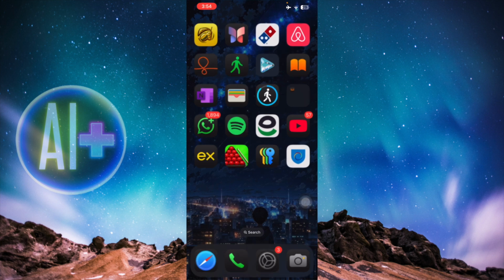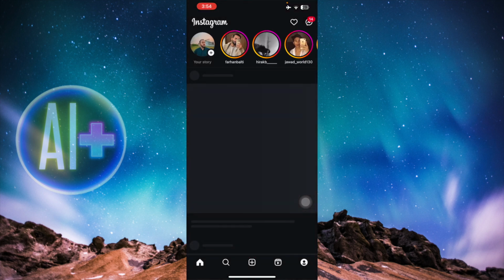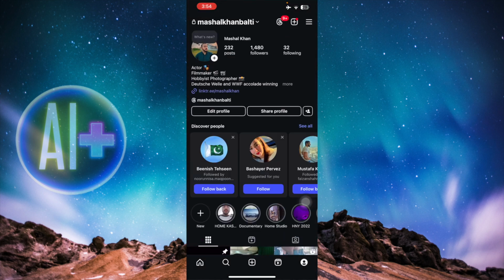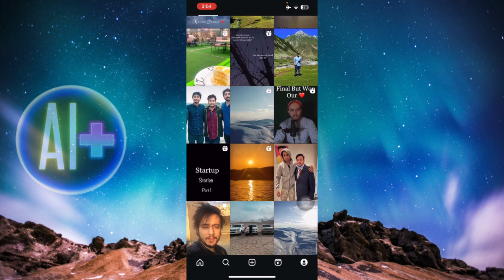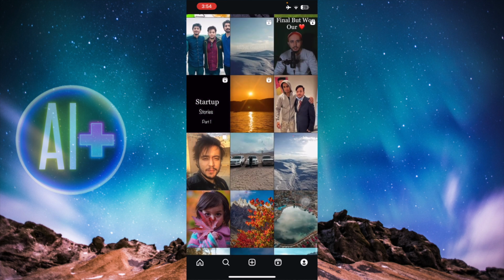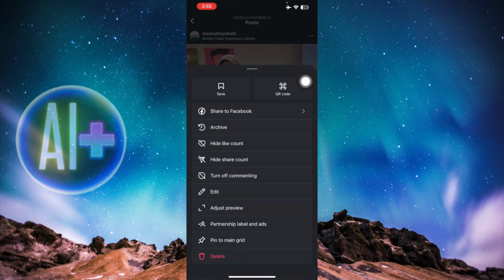How To Share Instagram Post on Facebook Feed | Easy Guide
How To Share Instagram Post on Facebook Feed

Looking for a guide on how to share a Instagram post on Facebook feed? In this video on Instagram to Facebook, we'll guide you on how to share Instagram post to Facebook story.